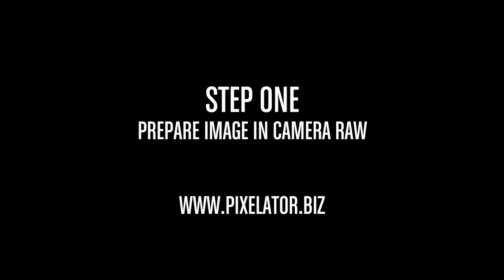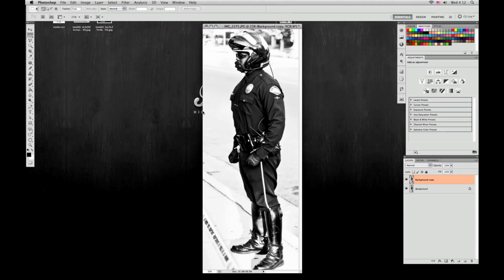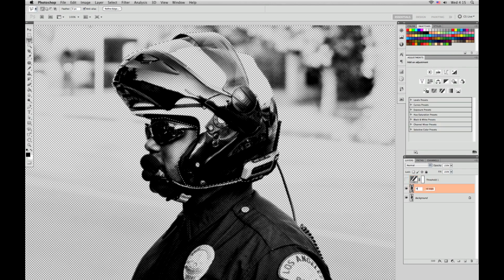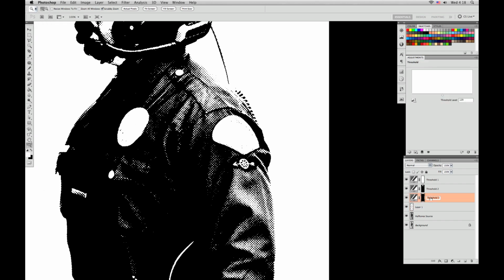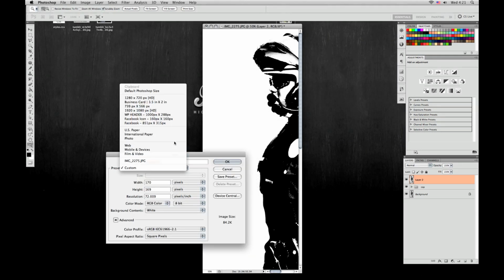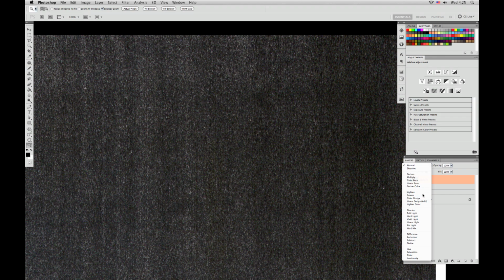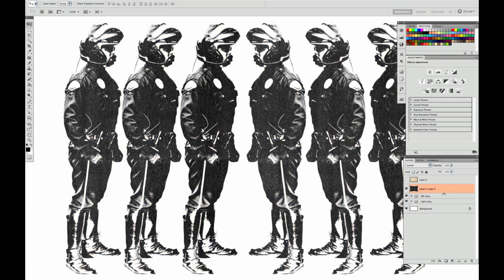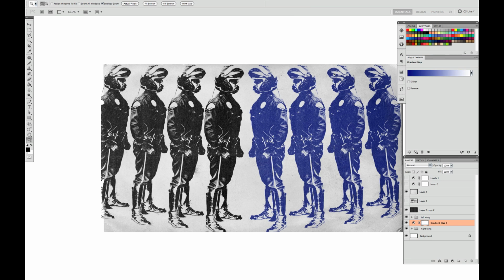Create Amazing Half Tones - Pro Photoshop Tutorials | 1080p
DESCRRIPTION
PIXELATOR NYC explains a powerful technique to turn your original Photography into stunning HALF TONE graphic designs in minutes. This fully narrated tutorial fully explains the in depth process of creating high contrast half tone images in ADOBE PHOTOSHOP. Follow along as we create an awesome image in no time.

This is an intermediate level Adobe Photoshop tutorial.

CREDIT
All Textures and Photography created by Pixelator Nyc (me)